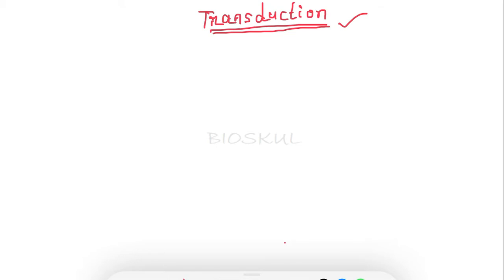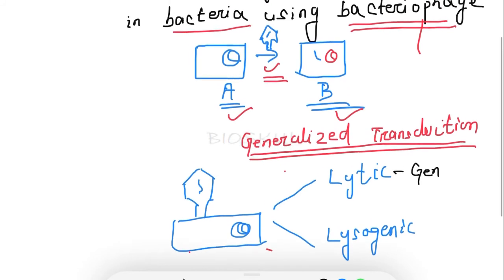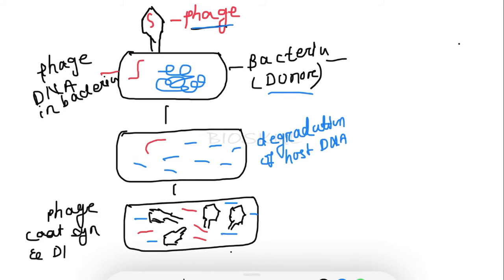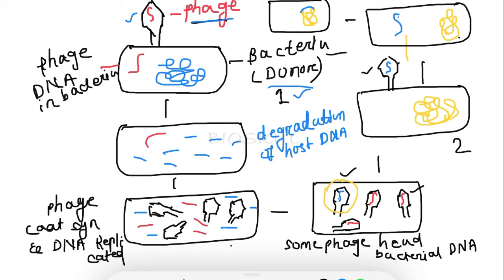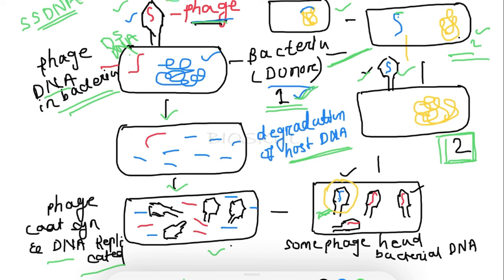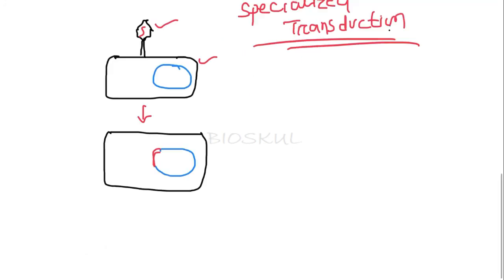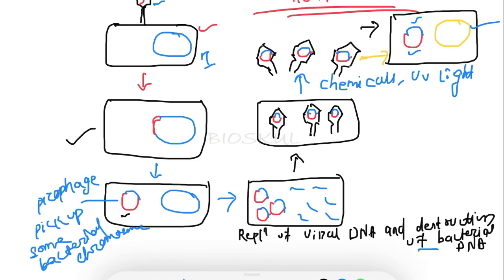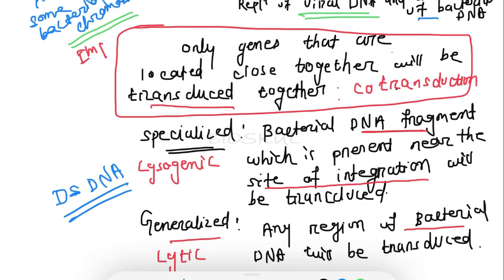Transduction & Co-Transduction//Generalized vs specialized for CSIR-NET (Life Science)